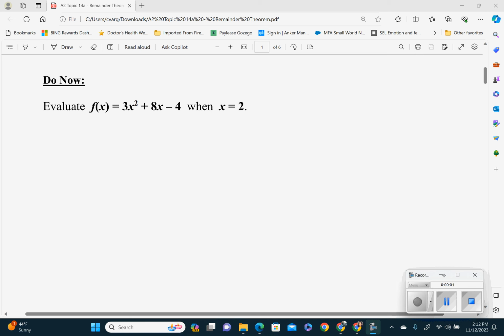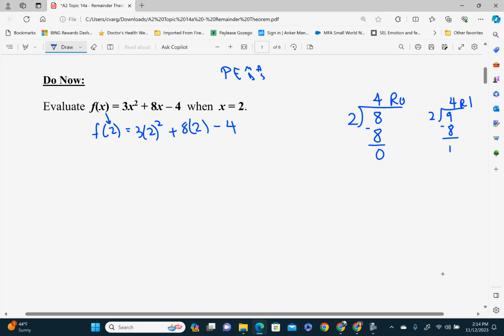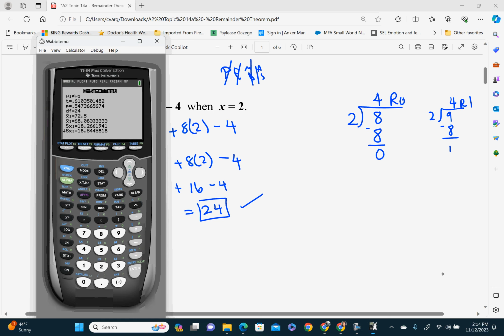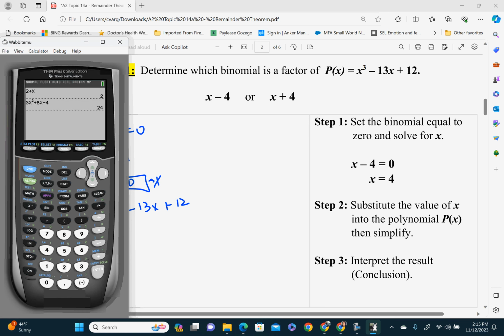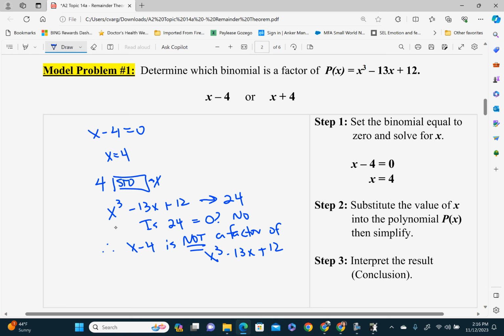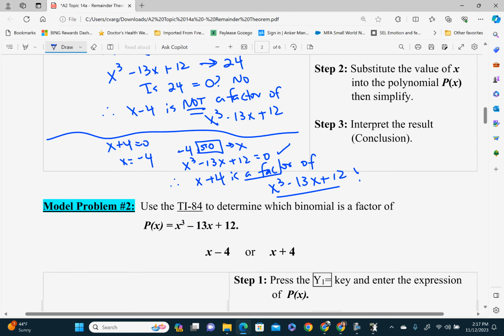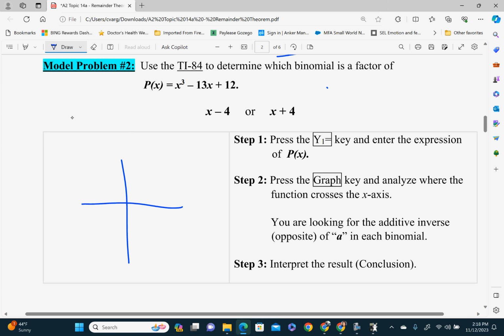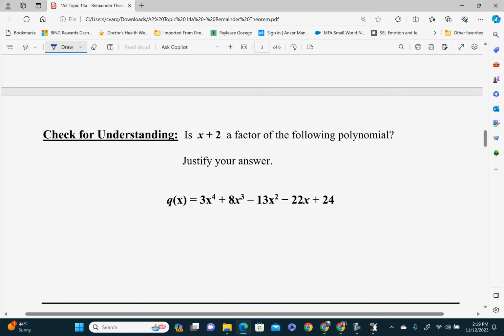A2 U2 L6 - Remainder Theorem